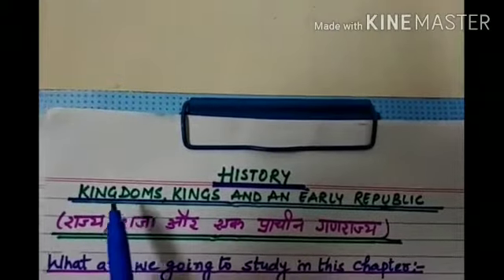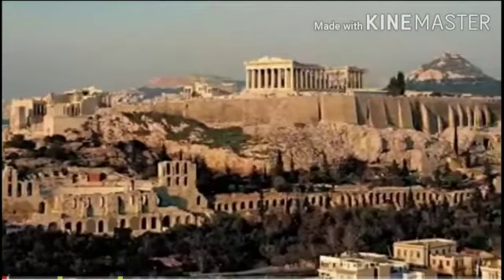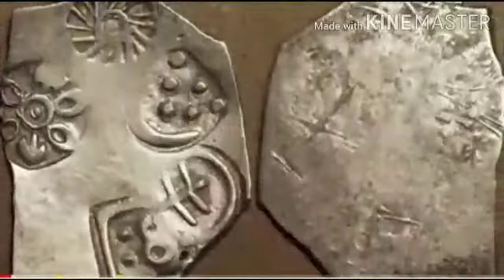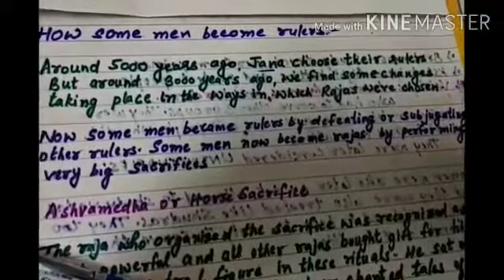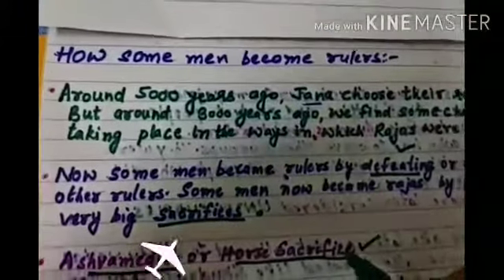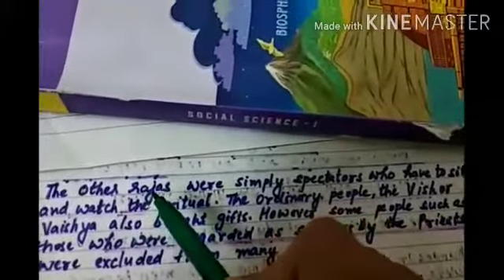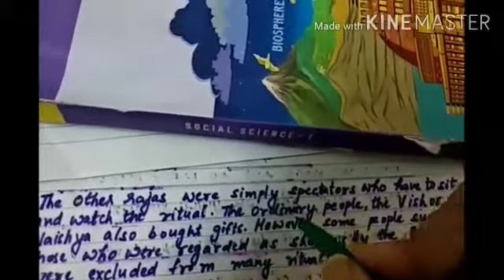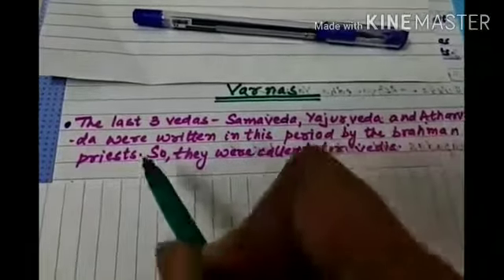MLZS JHANSI CLASS 6 Social Studies History Chapter 5 Kindom Kings and an Early Republic Lecture 1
MLZS JHANSI CLASS 6 Social Studies History Chapter 5 Kindom Kings and an Early Republic Lecture 1 By Bhawna Mam